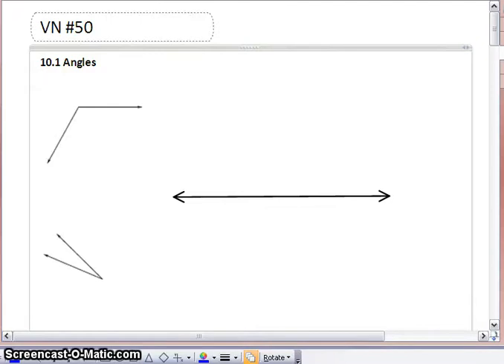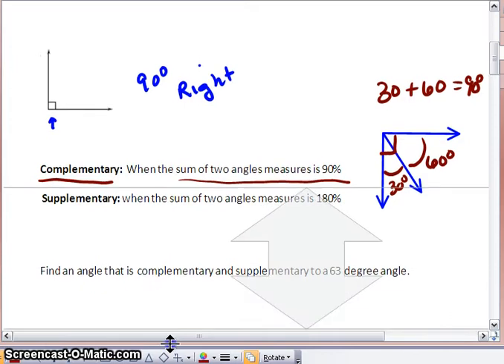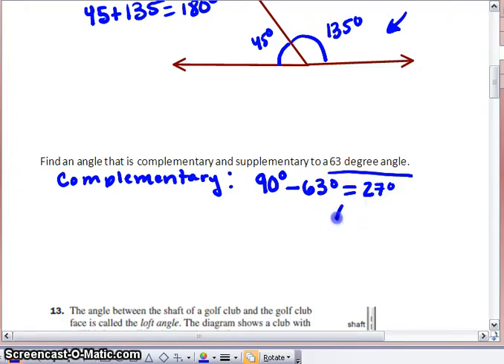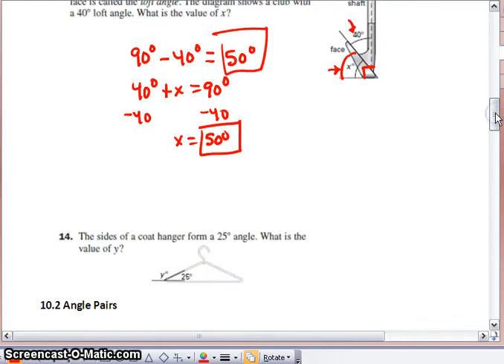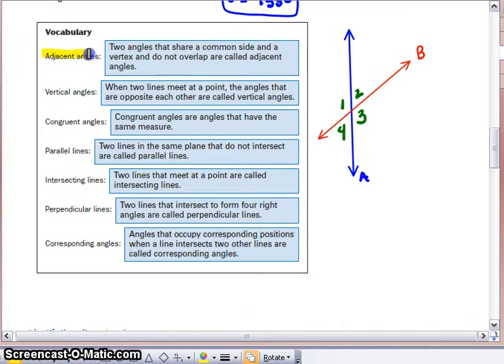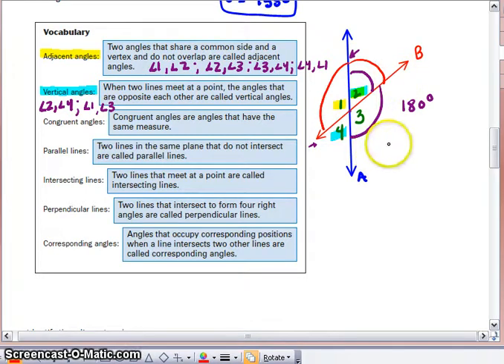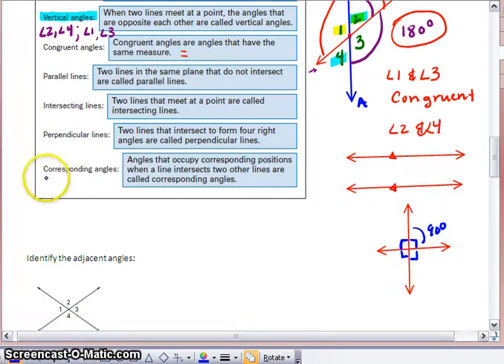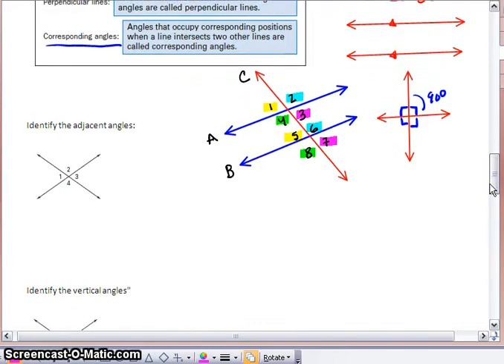Angles and Angle Pairs Part 1